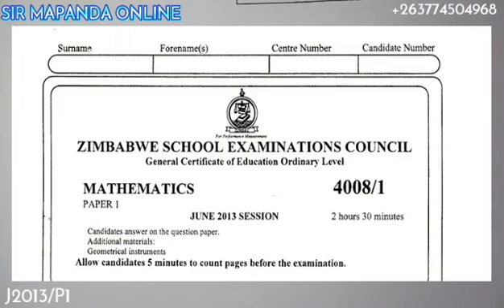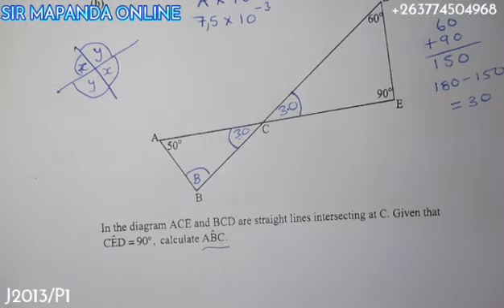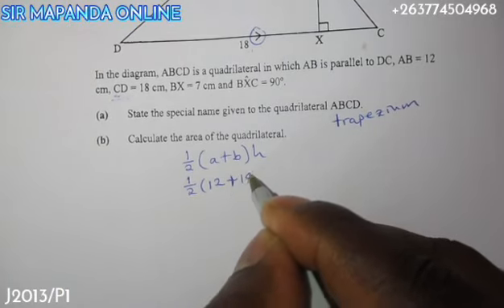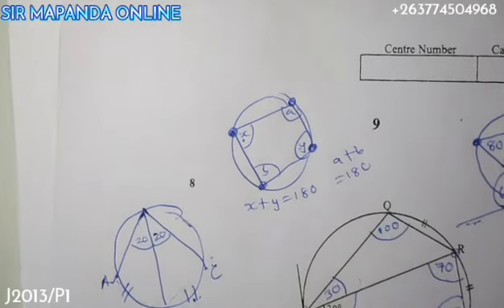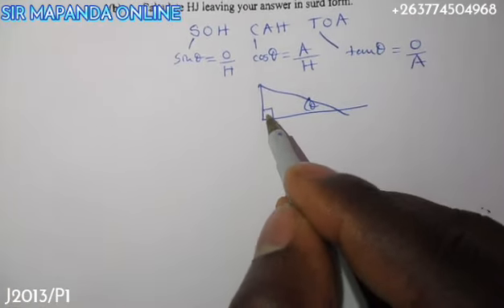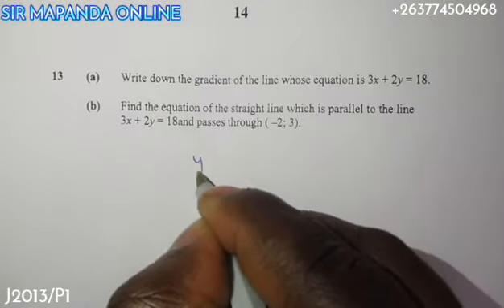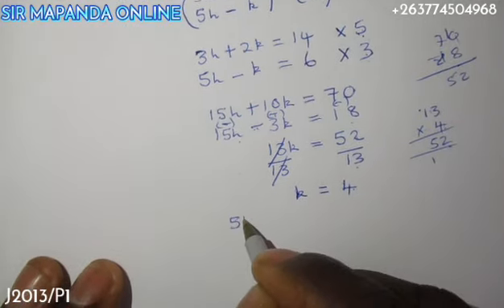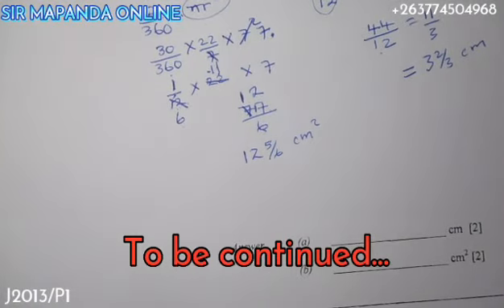J2013|P1| O LEVEL MATHEMATICS